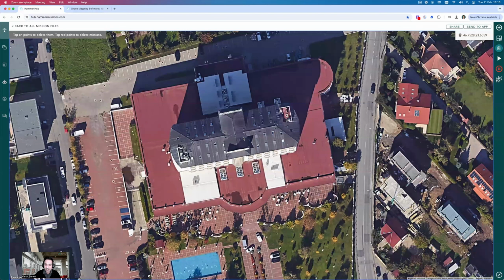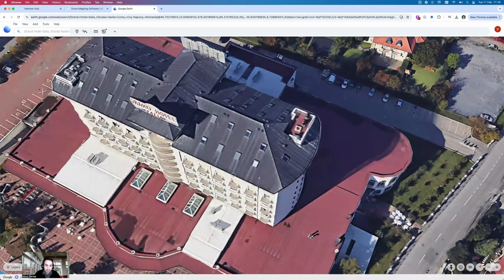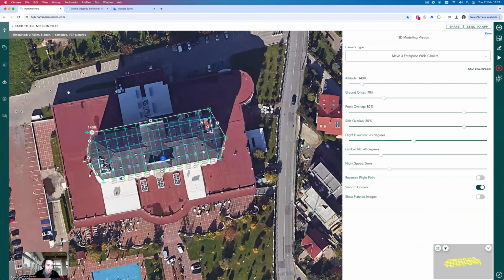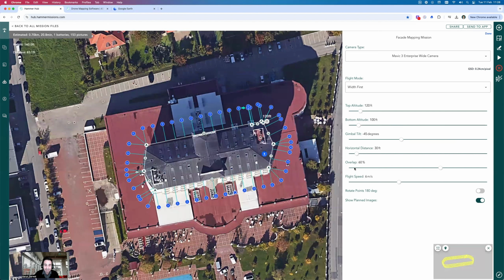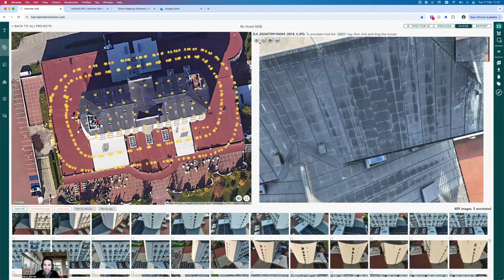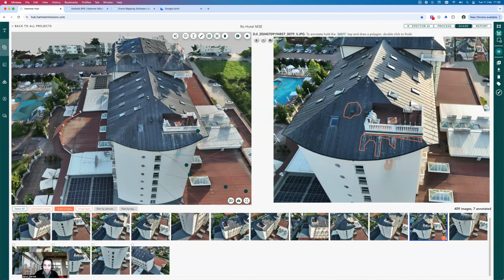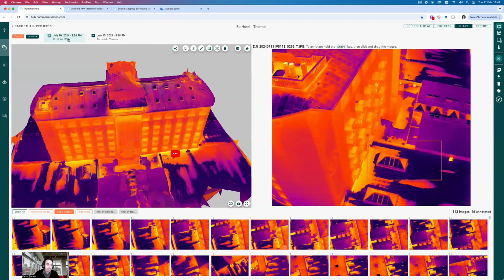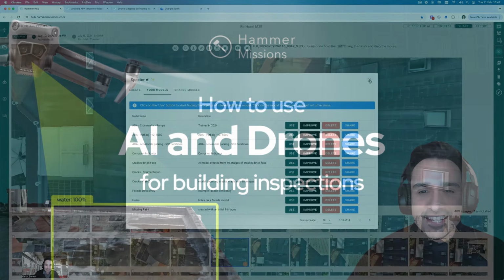3D Mapping a Hotel with Drones | Visual, Thermal and AI | Hammer Missions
How do you use drones to visually and thermally 3D map a building?

In this video, Varun Sarwal from Hammer Missions will walk you through the different steps you can take to create and use visual and thermal drone data for building inspections. Specifically, this video will showcase you can use visual and thermal mapping to identify issues with a hotel building!

Chapters in this video:

00:00 - Intro
00:46 - Flight Planning
04:42 - Google Earth
18:18 - Flight Automation with Hammer App
19:33 - Data Processing
21:07 - 2D/3D Models
23:35 - Inspection
26:06 - Thermal Mapping
27:54 - Temperature Scaling
30:32 - Visual vs Thermal Compare
33:43 - AI
34:54 - Summary

About Us:

Hammer Missions is a software platform for drone professionals and Enterprise UAS programmes to collect & process high-quality 3D drone data for aerial surveys & inspections and AI inspection reports.